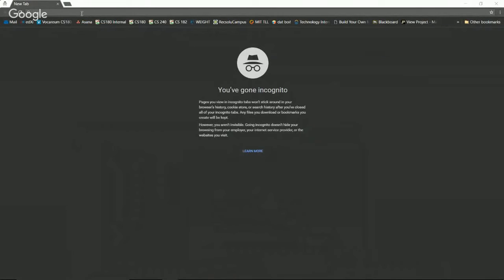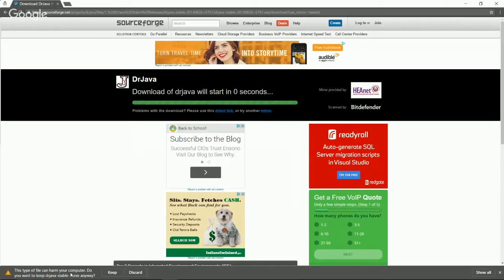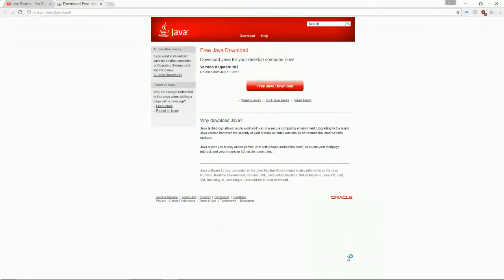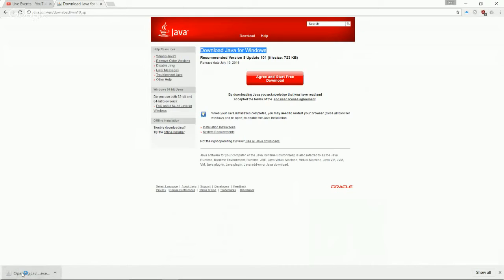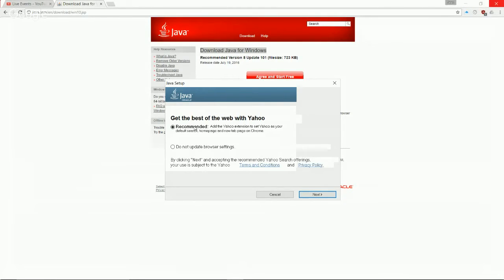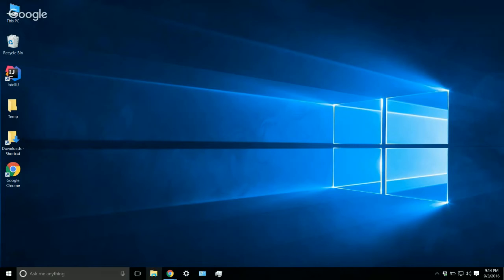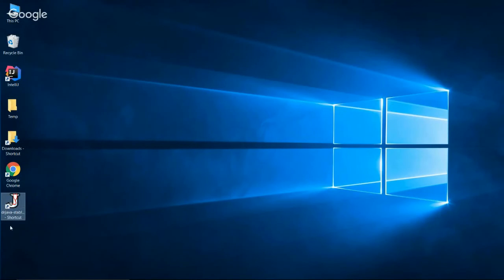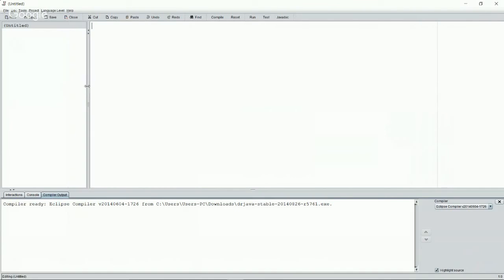Setting up DrJava and Java in Windows - CS 180.1x